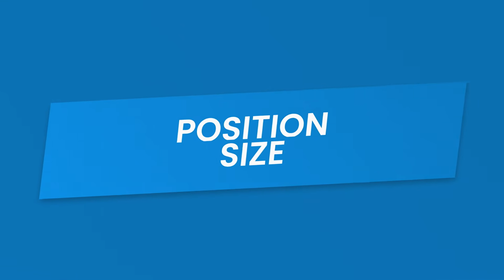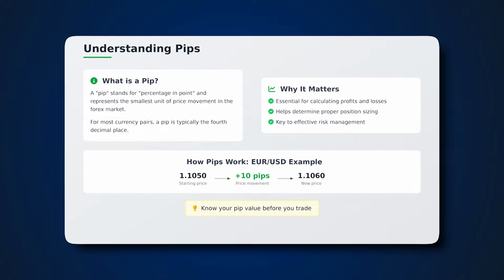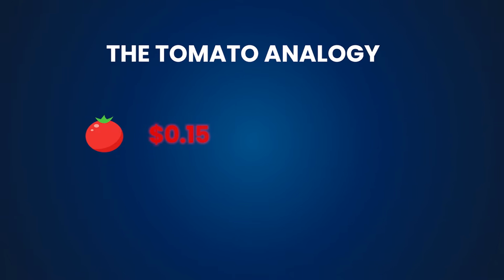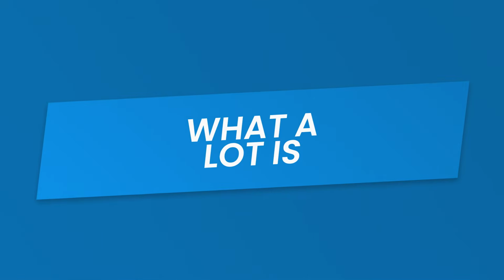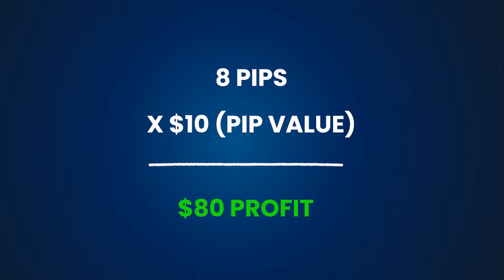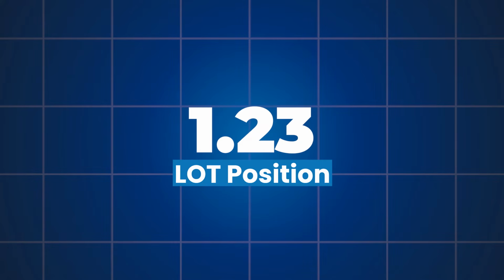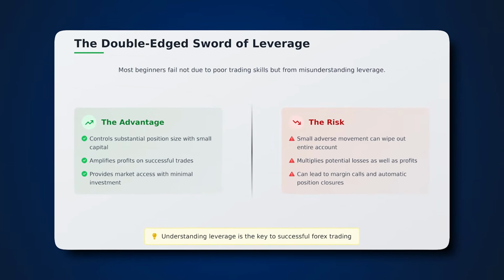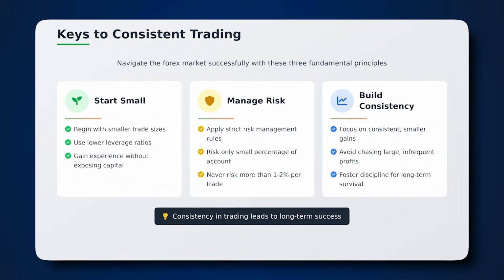Guide to Mastering Forex Leverage, Pips and Lot Size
Are you new to Forex trading and confused about lot size, pips, and leverage? 🤔
This video breaks down everything you need to know — in the simplest way possible.

💡 You’ll learn:

✅ What “position size” really means in trading
✅ How to calculate your pip value and lot size
✅ The truth about forex leverage (and why it can make or break your account)
✅ How to avoid blowing your account by managing risk like a pro

Whether you’re trading EUR/USD, GBP/USD, or gold (XAUUSD) — this is the foundation you must understand before opening another trade.

📊 By the end of this video, you’ll know exactly how much you’re risking per trade, how to size your positions correctly, and how to use leverage safely — the way professional prop firm traders do.

Based on an internal analysis of 1,000 prop-firm challenge attempts completed by active users who followed our program and participated in at least four challenges, users were funded on approximately 26% of challenge attempts, with an average funded account size of $100,000. The average payout per $100,000 funded account in this sample was $4,800.
These figures reflect average performance per funded account — many users pursue multiple challenges, and some secure funding and payouts above these averages by continuing to apply the program and scale their efforts.
Some testimonials may be from clients who received a small token of appreciation; however, all opinions shared are honest and reflect real customer experiences.